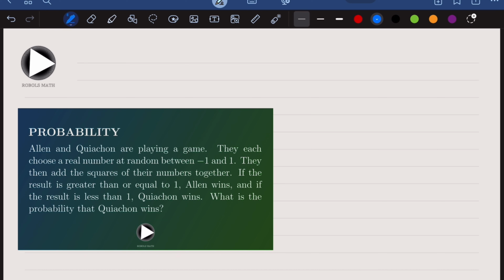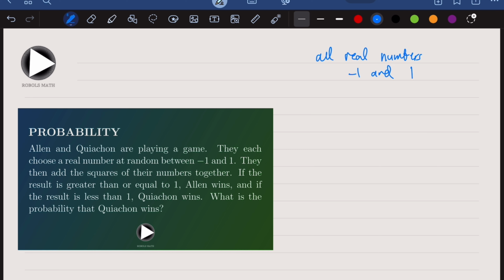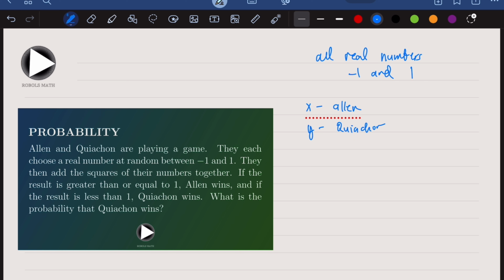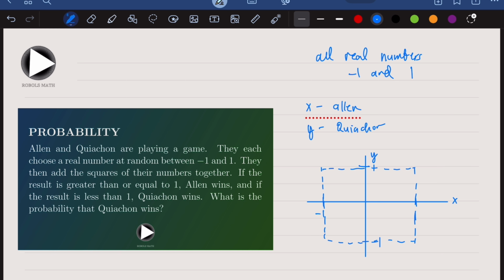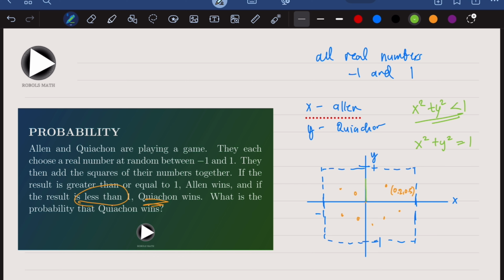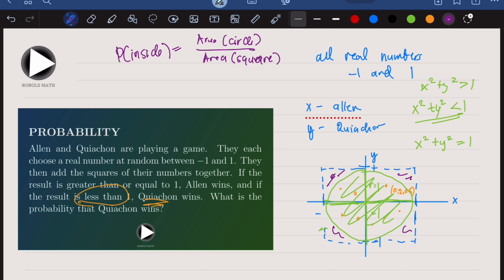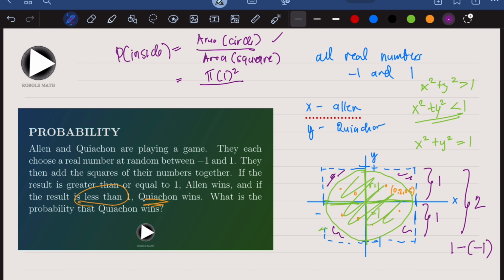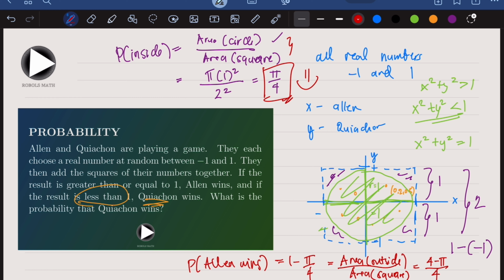A Simple Geometric Probability Problem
Unlike for discrete variables, the probability involving continuous variables cannot be calculated by counting the "number of favorable outcomes" primarily because there are infinitely many values for a continuous variable on a specific range. This is where geometric probability comes in.

In this video, we will discuss a geometric probability approach to the problem:
Allen and Quiachon are playing a game. The each choose a real number at random between -1 and 1. They then add he squares of their numbers together. If the result is greater than or equal to 1, Allen wins, and if the result is less than 1, Quiachon wins. What is the probability that Quaichon wins.